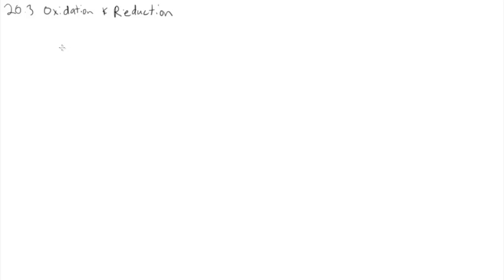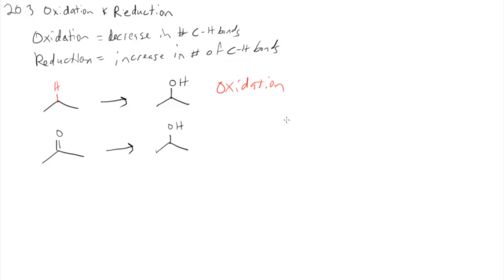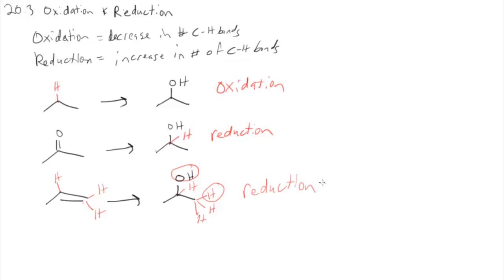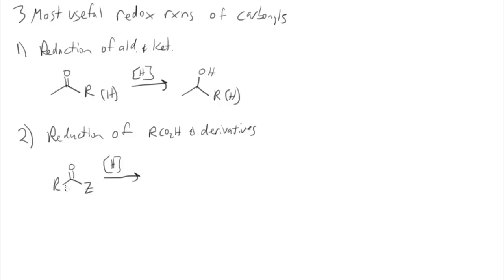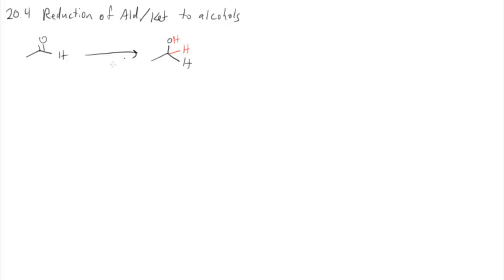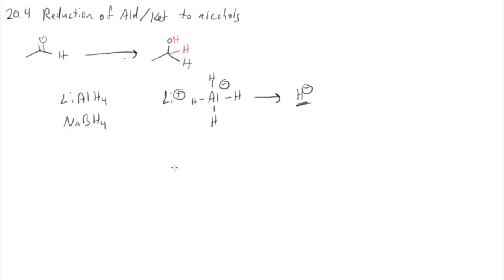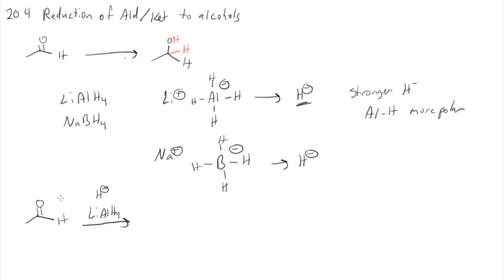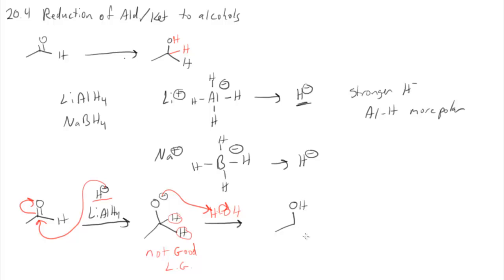Ch 20 Introduction to Carbonyl Chemistry 3 - Overview of Redox